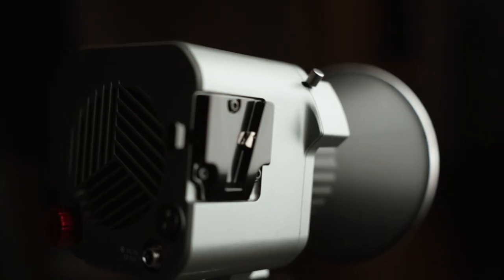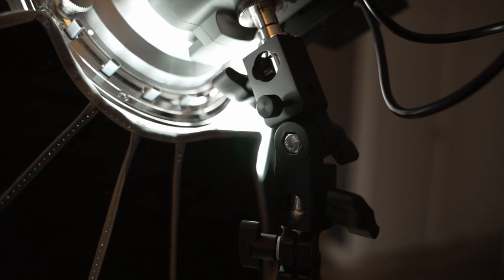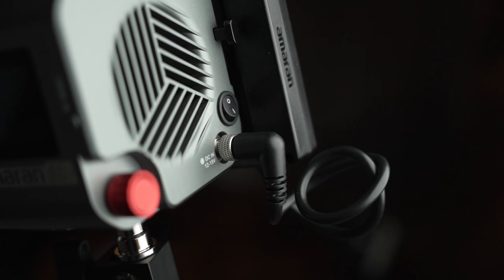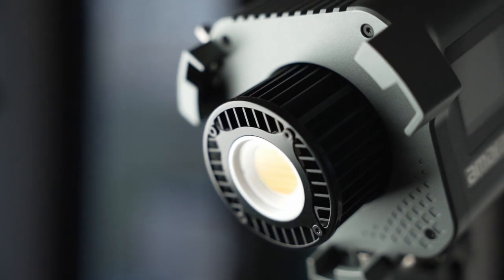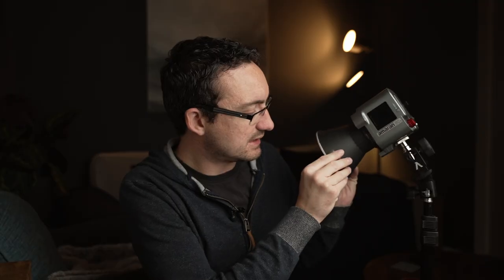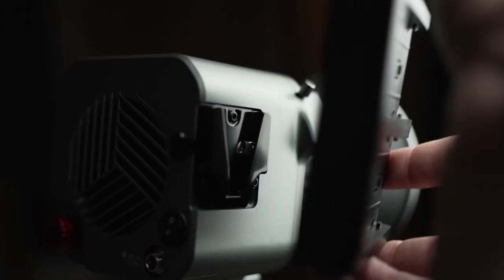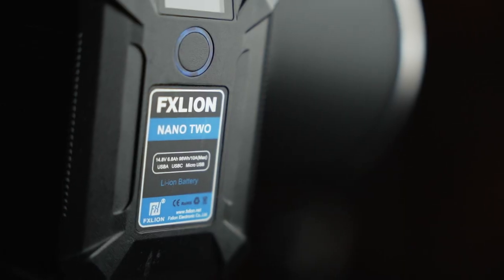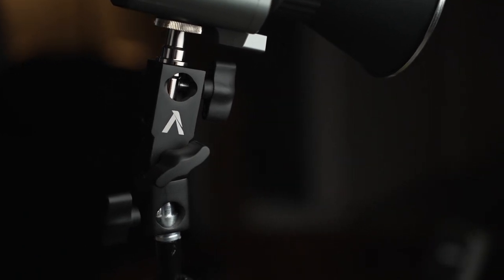Amaran 60X | It Could Have Been Perfect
Fancy buying me a coffee if you've like my Youtube videos.

CAMERA GEAR I USE:

Main Camera
Wide Lens
Tight Lens
Main Light
2nd Main Light
Small Light
Vision Mixer